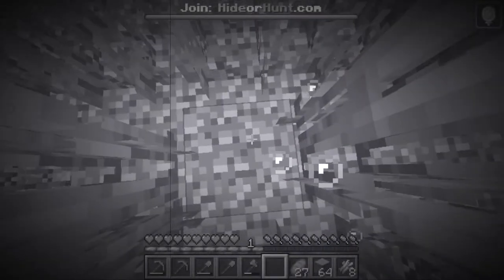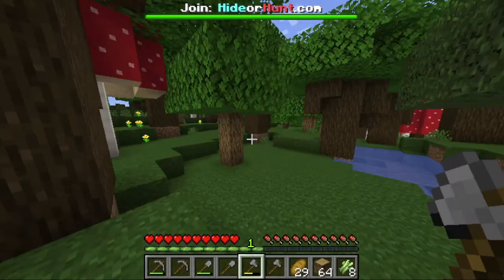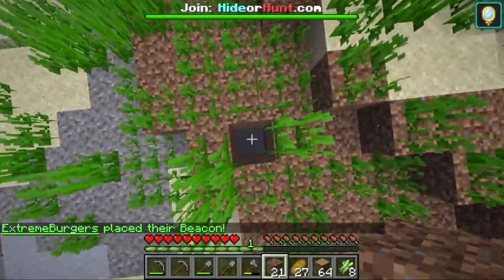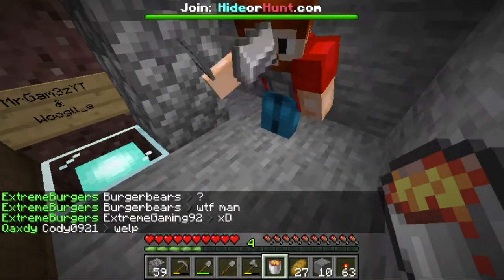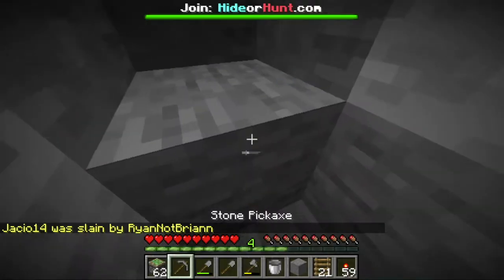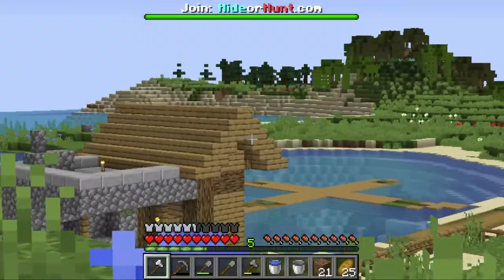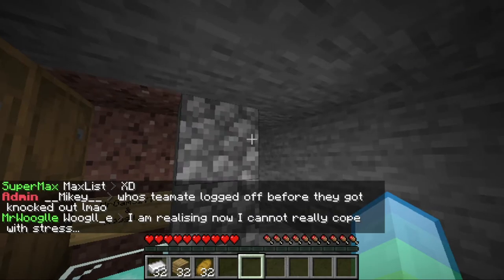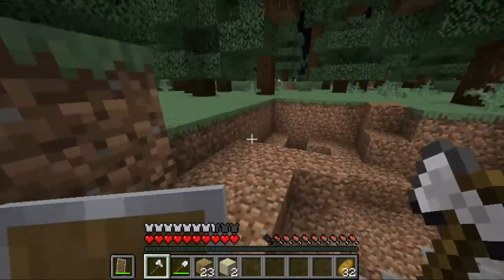I made a SECRET BASE filled with TRAPS in Minecraft! (Hide Or Hunt)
Today I am participating in a (private) hide or hunt season! Will my base survive or will I be the first one out? Keep watching to find out!

Anyway, a huge thank you for RyanNotBryan making this possible!

Also sorry for the late video, I was done editing on time but I wanted to do subtitles, not even halfway through, and a week later, I've decided to give up on the subtitles! Sorry! :(
It really helps me and it gives me a boost!

Join the public hide or hunt (Java) server now!
Log into minecraft anywhere from the versions 1.8 to 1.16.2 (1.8 works best) and join via the server IP: hideorhunt.com and start playing today!

Links:

Ryan & Raven discord (have a chance of playing in one of the private Hide Or Hunts)